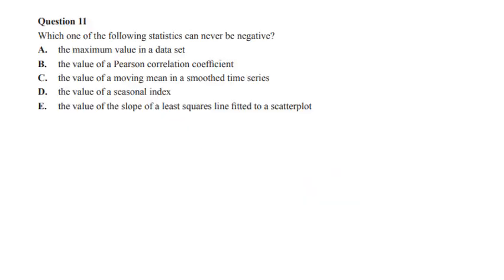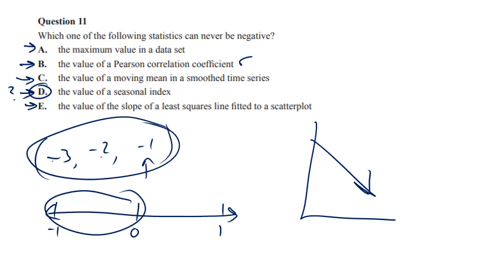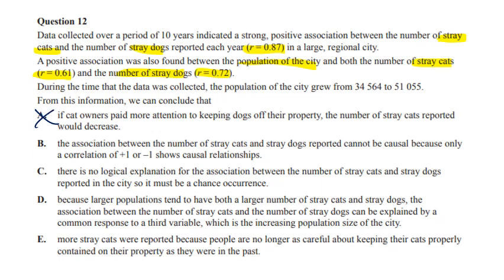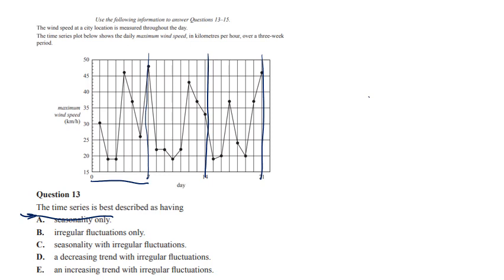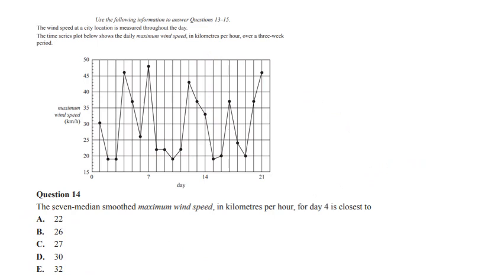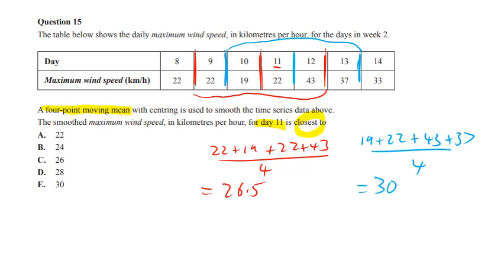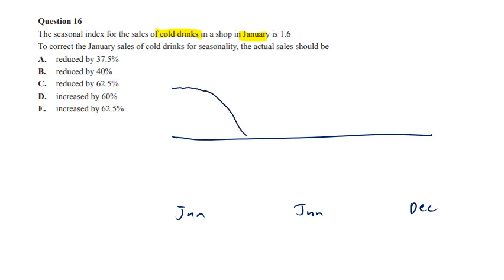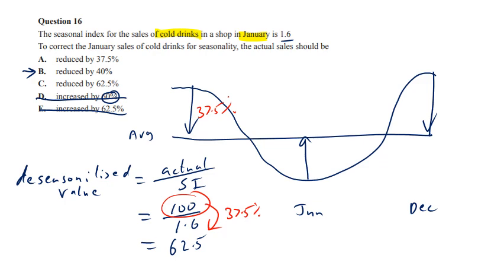FM 2017 Exam 1 Data Q11 to Q16